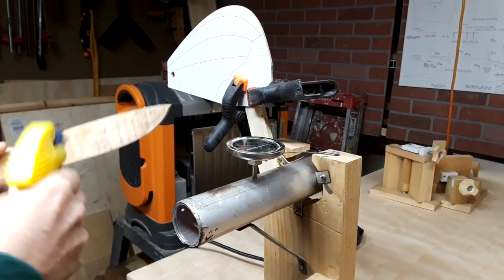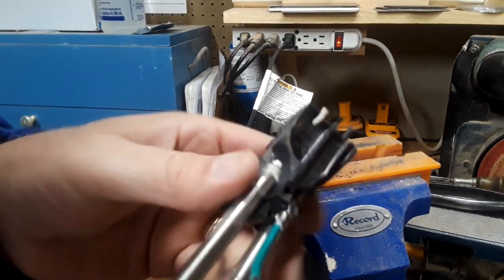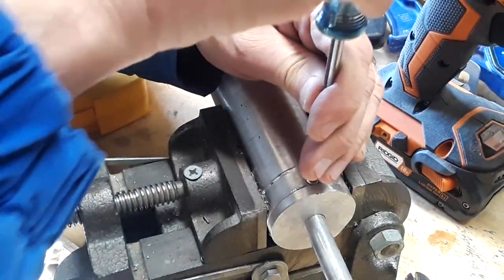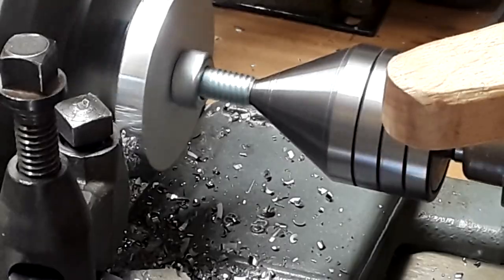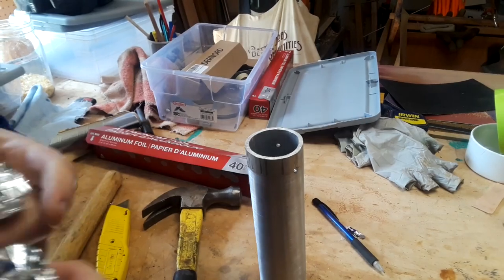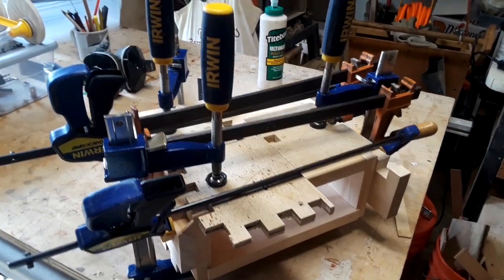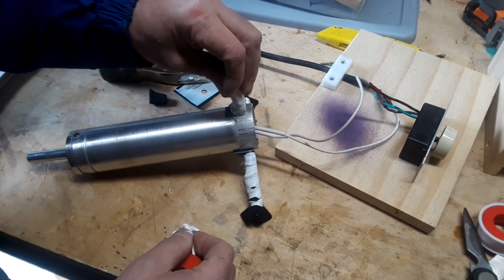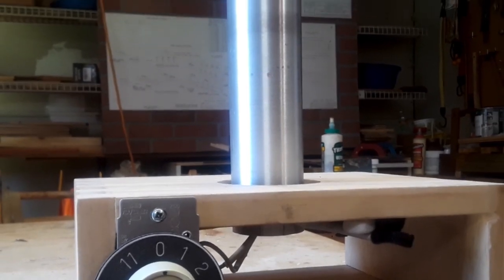Making a Wood Bending Iron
When I first started bending wood it seemed like a dark art. Now, it's just another tool in the tool box. There are lots of ways to bend wood and one way is with a bending iron. And there are lots of ways to make bending irons. Hopefully you will get some ideas in this quick video.

Sound Effects by are original or by ZapSplat.com

Ending fanfare is original
Music is "The Beacon" by Zachariah Hickman